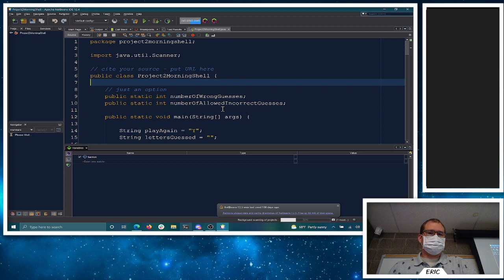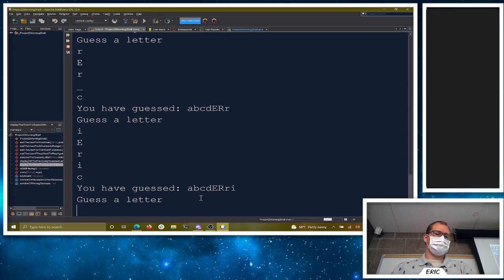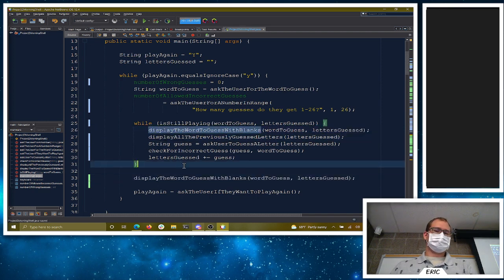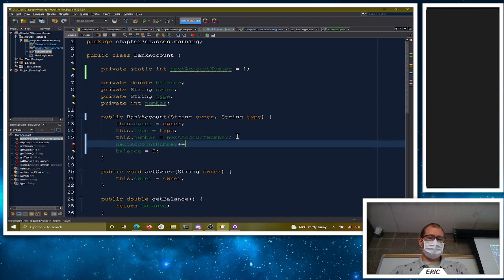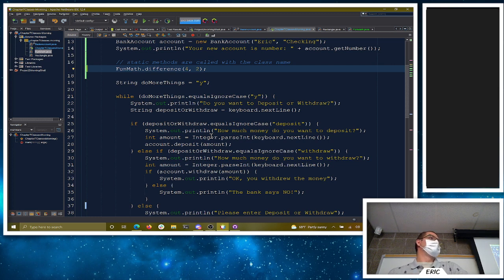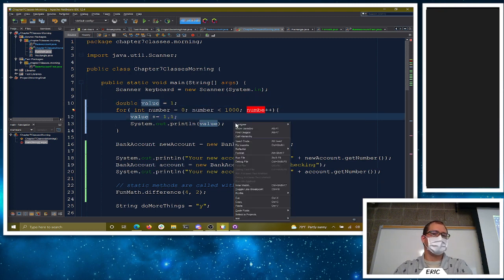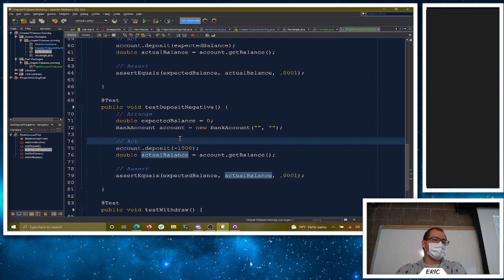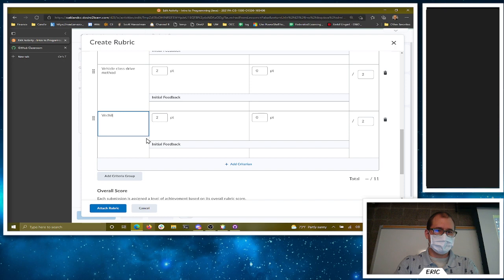CIS 1500 - Intro to Programming ( Java ) - Classes part 2 - Fall 2021